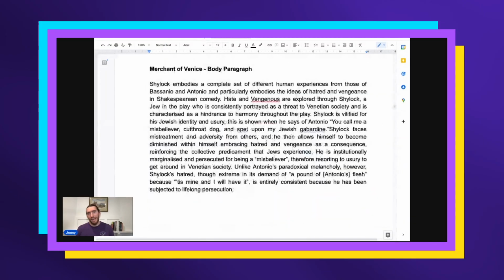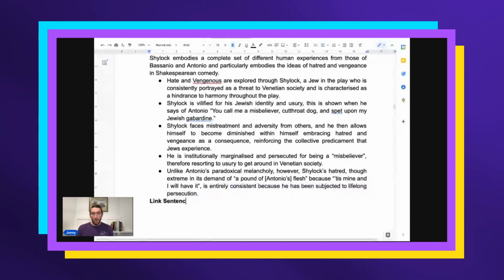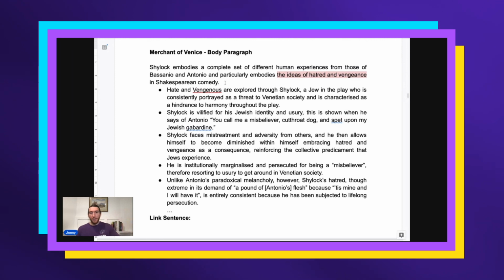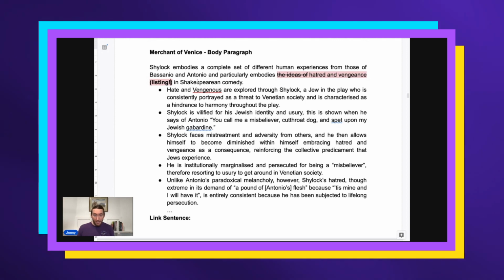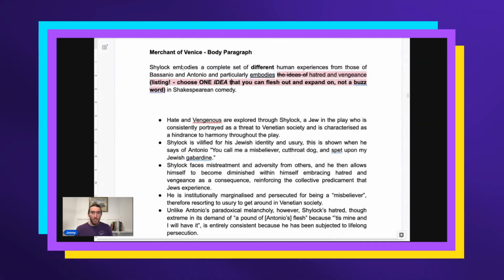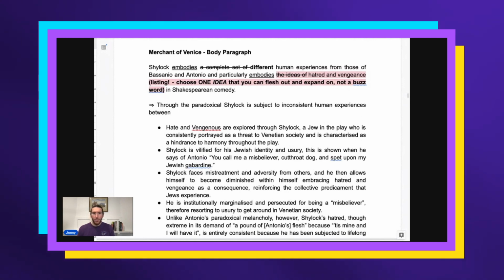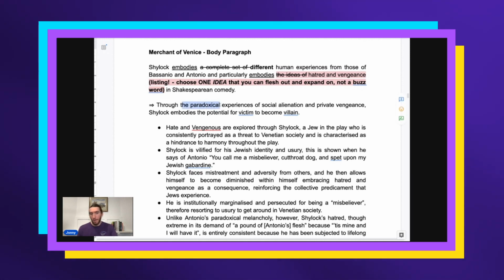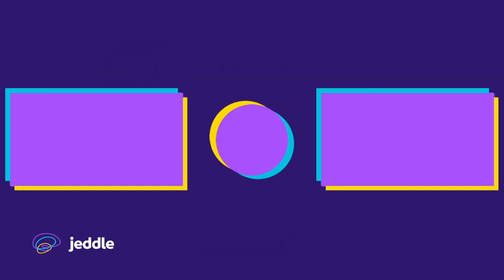Improving Your Body Paragraphs in HSC English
Jonny gives you the best tips and tricks to help you improve and solidify your English essay paragraphs.